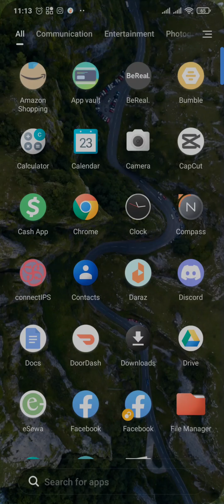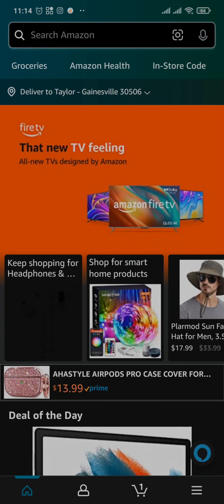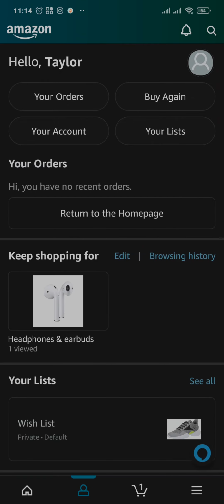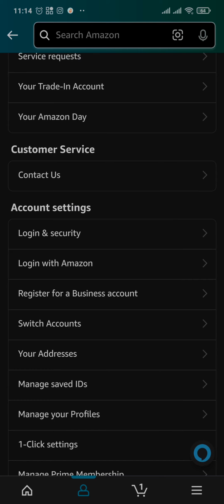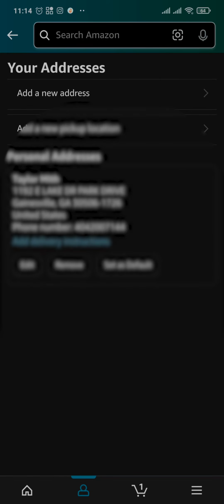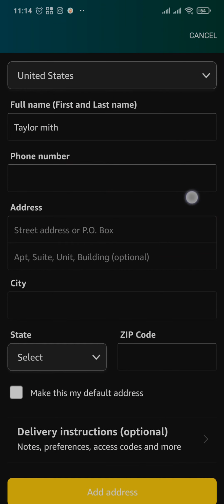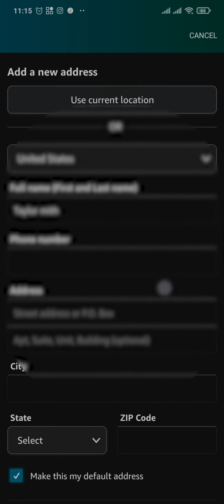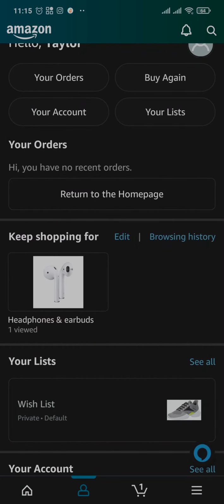How To Change Billing Address On Amazon (2023)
Do you need to change your billing address on Amazon? It's important to keep your account information up-to-date, especially when it comes to shipping and billing addresses. In this video, we will show you how to change your billing address on Amazon in just a few simple steps. We will provide a step-by-step guide on how to access your account settings, locate the billing address section, and enter your new address. So, if you're an Amazon user looking to change your billing address, be sure to watch this video till the end.